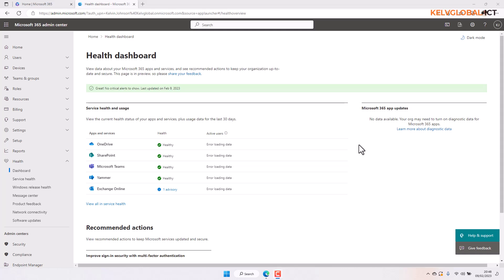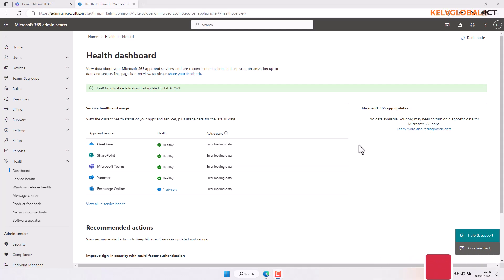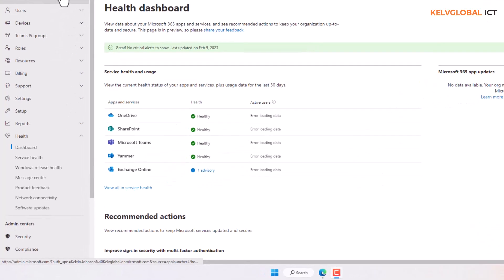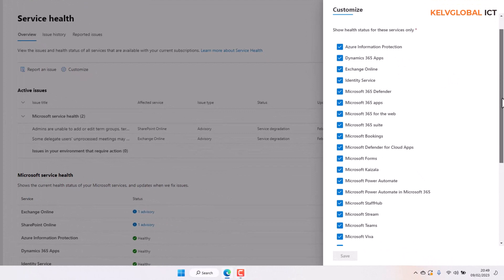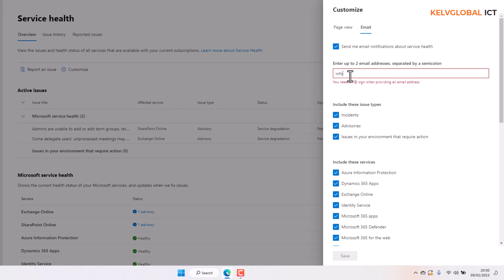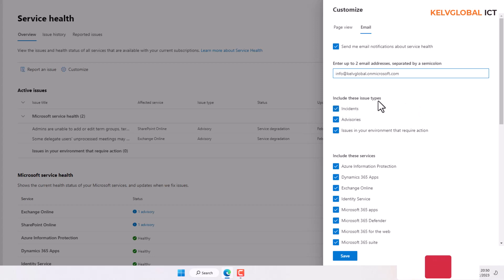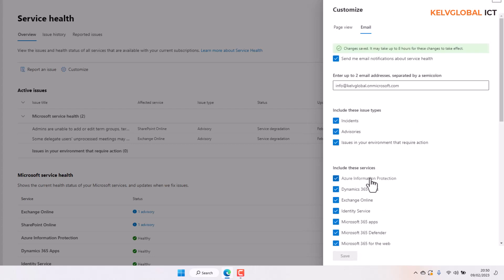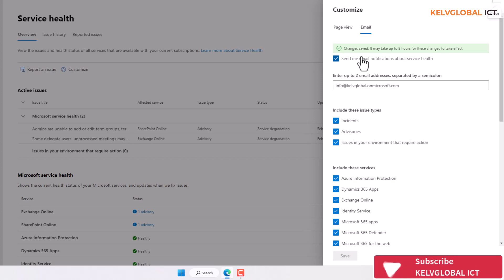How to Configure Service Health Notification in Microsoft 365 Admin Center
In this video, we'll show you how to configure Service Health Notification in Microsoft 365 Admin Center. This video will help you identify and diagnose issues with your services, and take action to fix them.

Service Health Notification is a great way to keep your Microsoft 365 services running smoothly. In this video, we'll show you how to configure Service Health Notification in Microsoft 365 Admin Center so you can keep an eye on your services and take action when they start to fail. Watch this video to learn how to configure Service Health Notification in Microsoft 365 Admin Center!